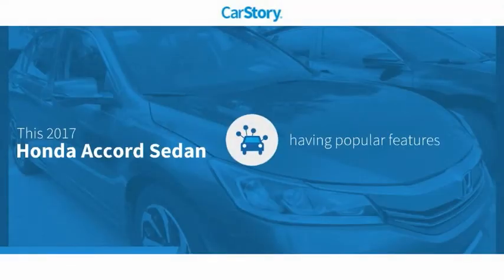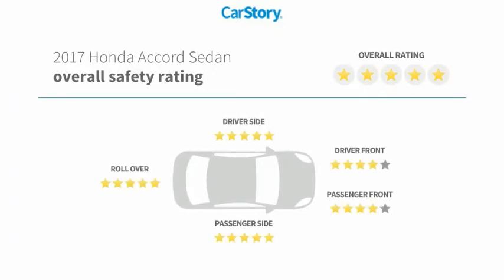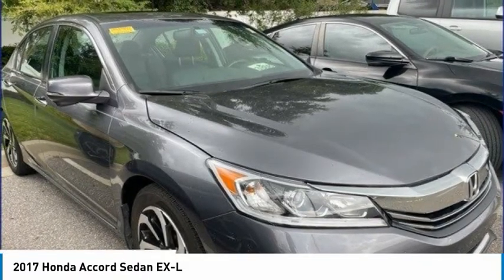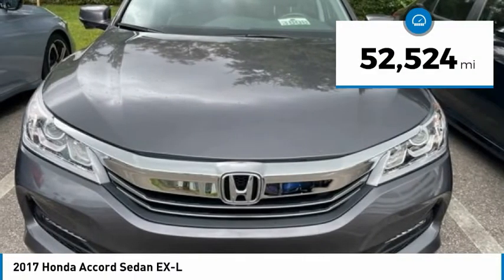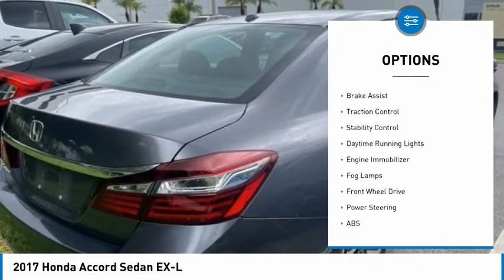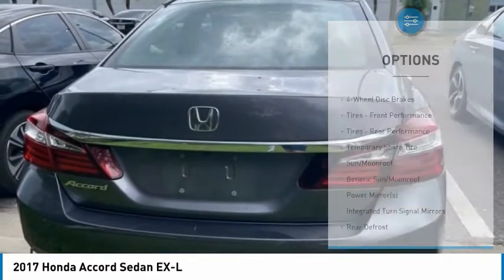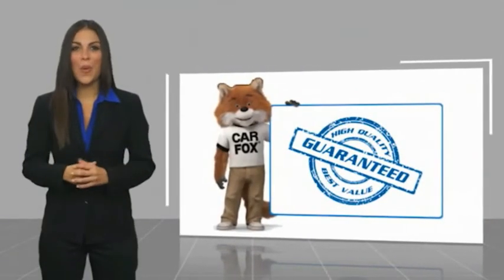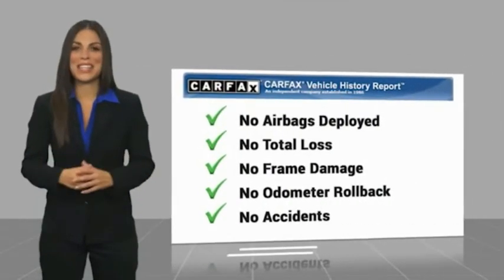2017 Honda Accord Sedan E018849A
2017 Honda Accord Sedan EX-L

**TAKE ADVANTAGE OF OUR REAL NATIONWIDE LIFETIME WARRANTY. UNLIMITED TIME AND UNLIMITED MILES**POWER MOONROOF, BLUETOOTH, BACK UP CAMERA, LEATHER TRIMMED BUCKET SEATS, POWER DRIVE R& PASSENGER FRONT SEATS, STEERING WHEEL MOUNTED AUDIO CONTROLS, 17 ALLOY WHEELS, 2.4L I4 DOHC I-VTEC 16V, 27/36 CITY/HIGHWAY MPG!!Awards:* 2017 IIHS Top Safety Pick+ (When equipped with Honda Sensing and specific headlights) * 2017 KBB.com 10 Most Awarded Brands * 2017 KBB.com Brand Image AwardsKelley Blue Book Brand Image Awards are based on the Brand Watch(tm) study from Kelley Blue Book Market Intelligence. Award calculated among non-luxury shoppers. Kelley Blue Book is a registered trademark of Kelley Blue Book Co., Inc.Call the all new Westshore Honda at to confirm availability and schedule a no-obligation test drive. We are located at 2522 N. Dale Mabry Hwy, Tampa FL 33607.